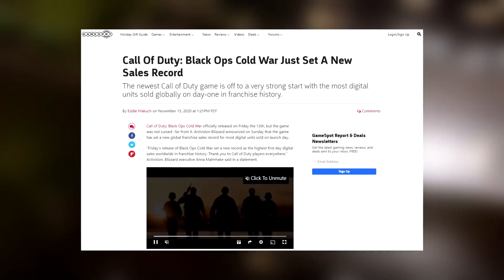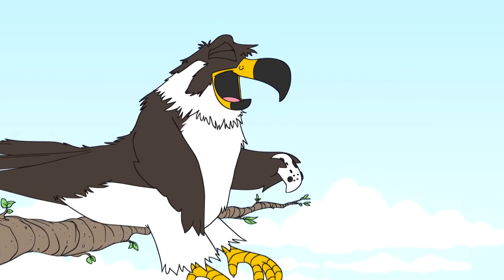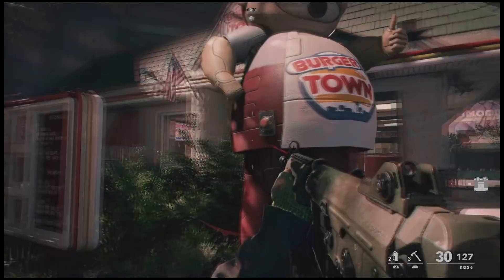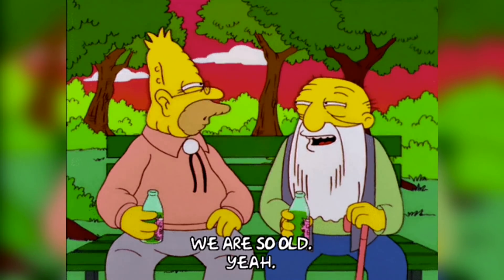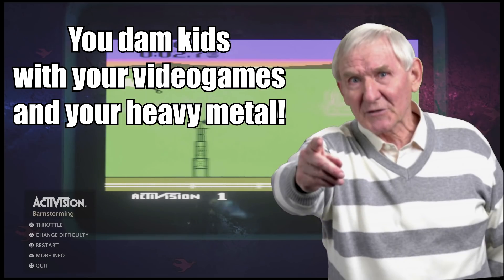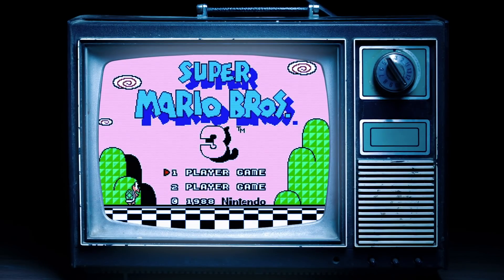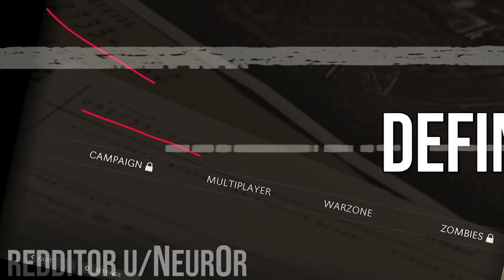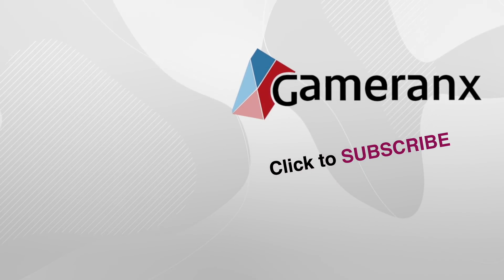COD: Black Ops Cold War - Top 10 Secrets & Easter Eggs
Call of Duty Black Ops: Cold War is filled with tons of awesome secrets, Easter Eggs, and references. Here are some of the best.